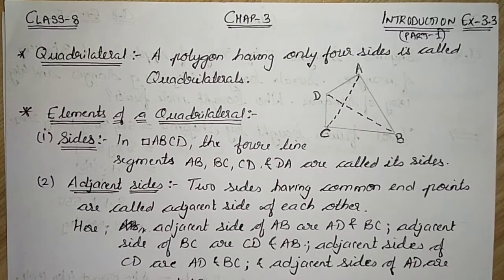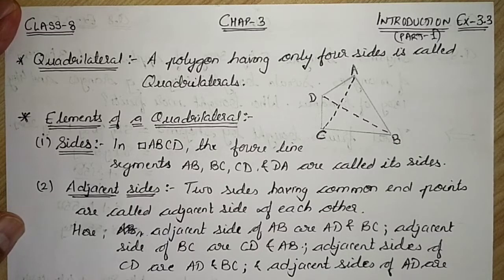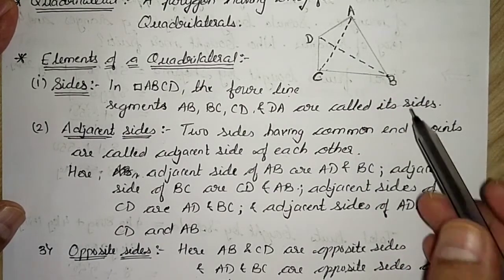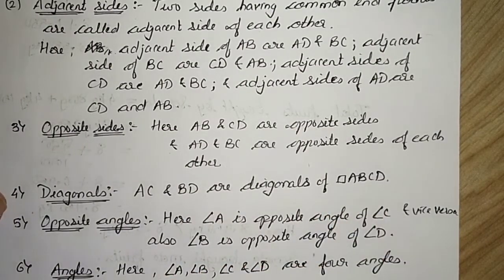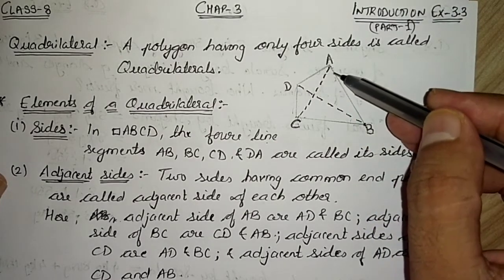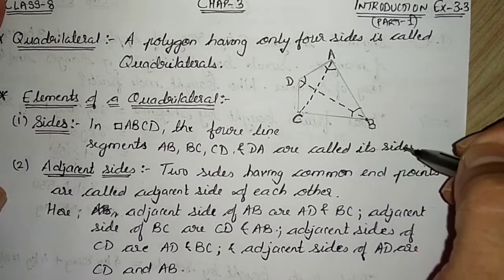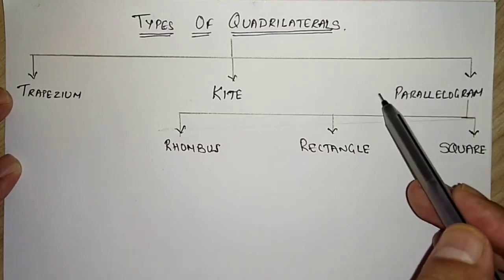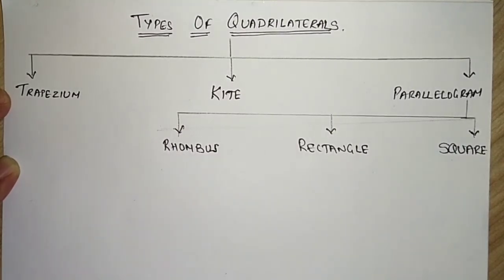Introduction(P-1) Ex-3.3 Chap-3 - Understanding Quadrilaterals Ncert Class-8